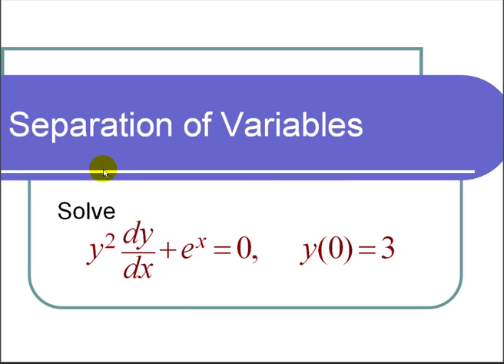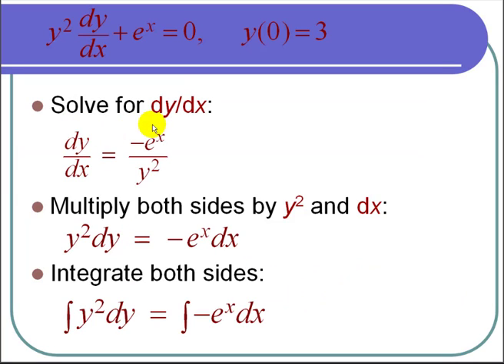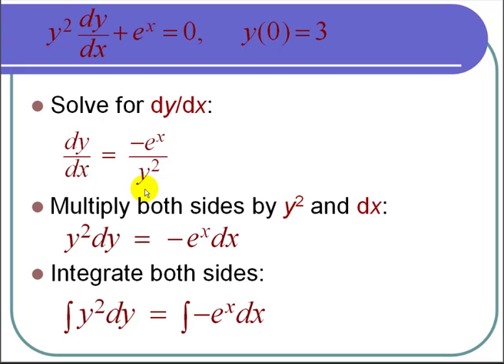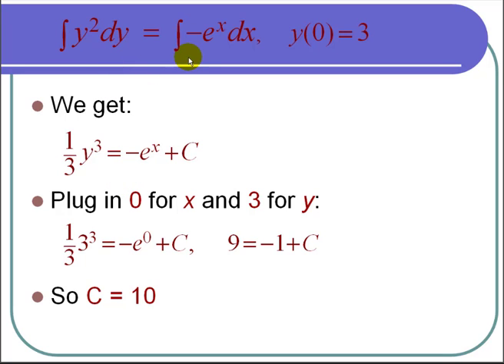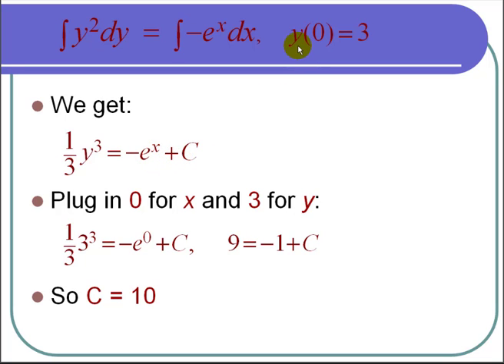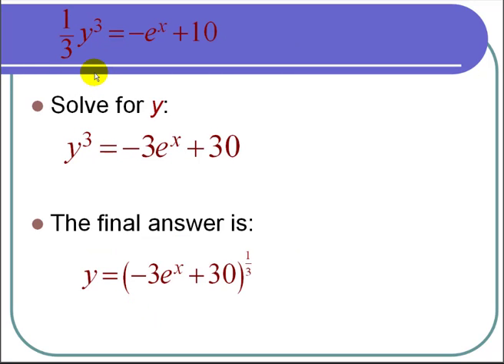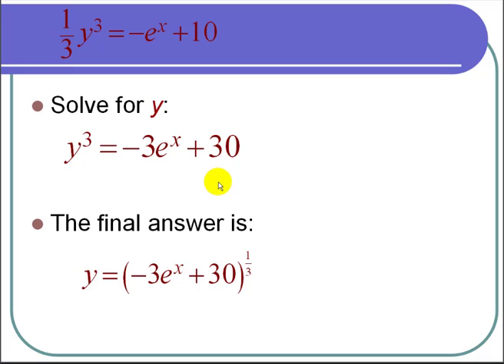Solving a Differential Equation Using Separation of Variables